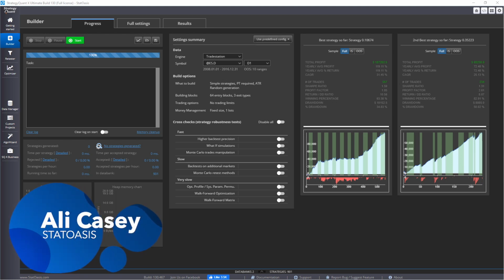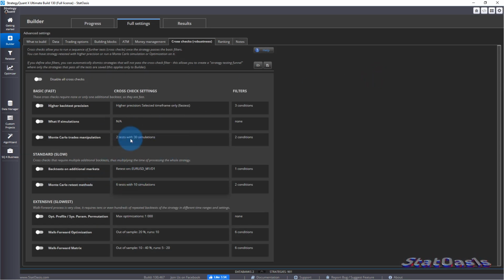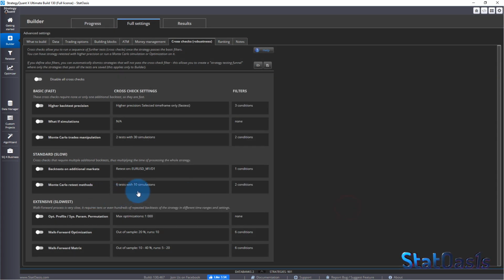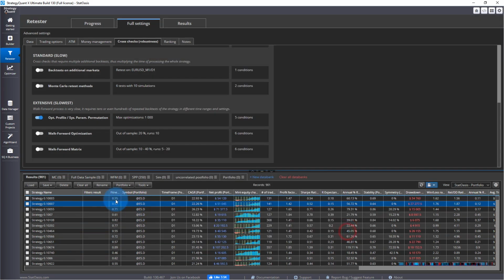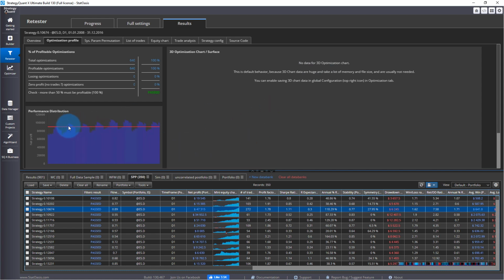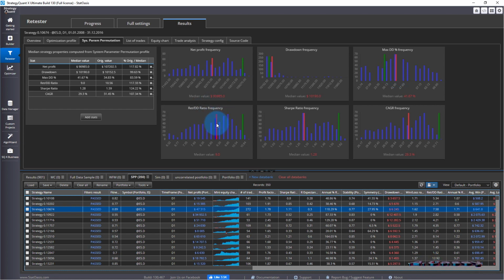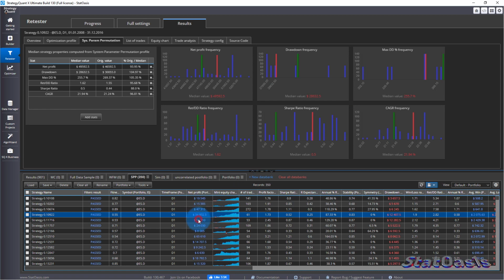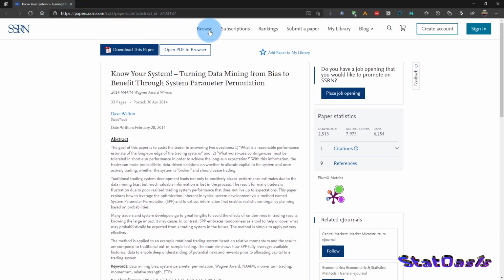How to use System Parameter Permutation (SPP) to filter robust strategies.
The idea behind system parameter permutation (by Dave Walton) is to filter robust strategies by looking at the distribution of the optimization results and see how your strategy compare to that median of the distribution.

Content Time Stamp:
00:00 Introduction
00:40 Bias & Curve Fit
02:20 Dave Walton SPP
04:26 SPP Filters
06:30 Results Distribution
09:18 Example of robust strategy
11:05 Epilogue
Let’s Connect: